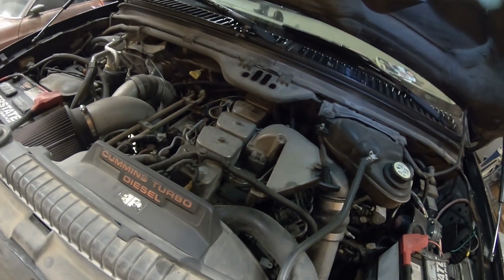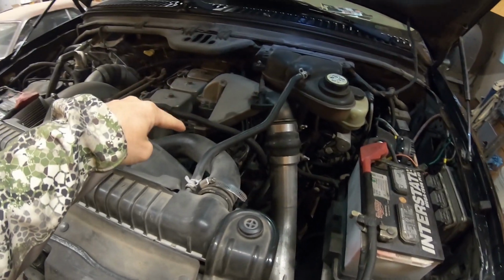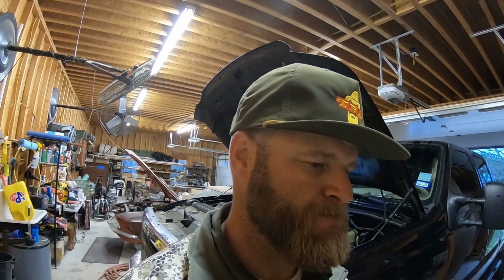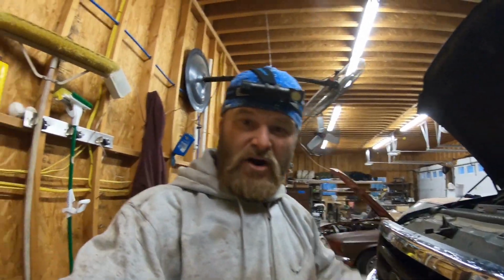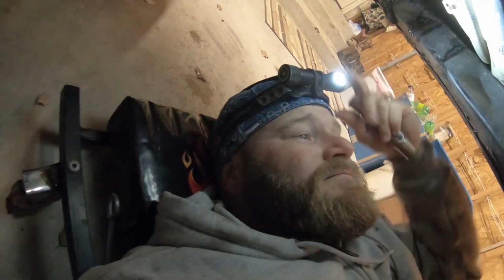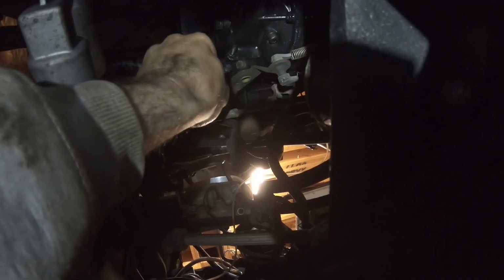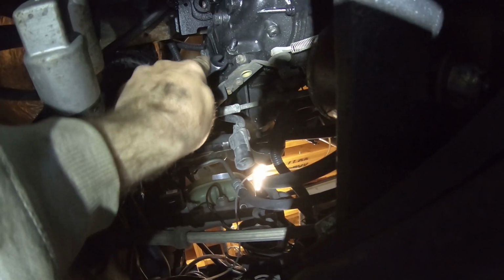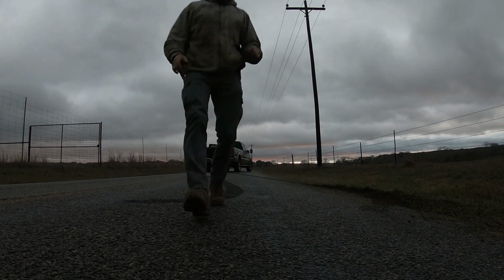FUMMINS SWAP PROBLEMS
HOWDY,
Thanks for taking the time to watch my video. I've had my Cummins Swap running for several years now and I have developed some issues with it.